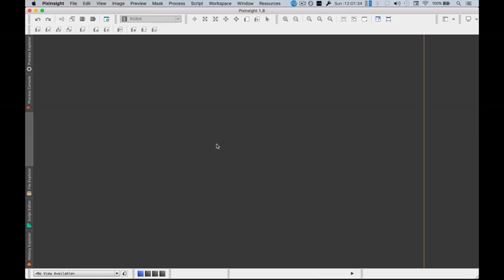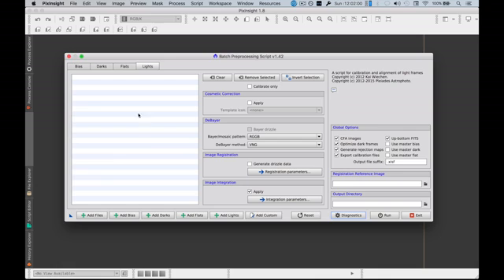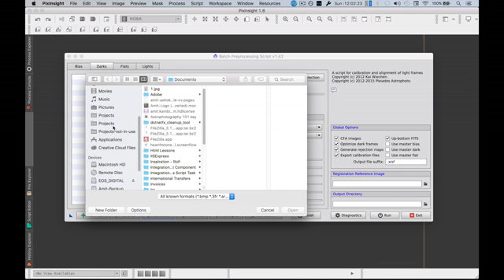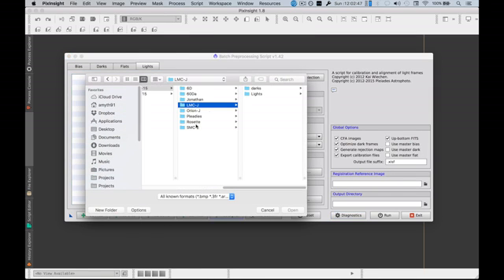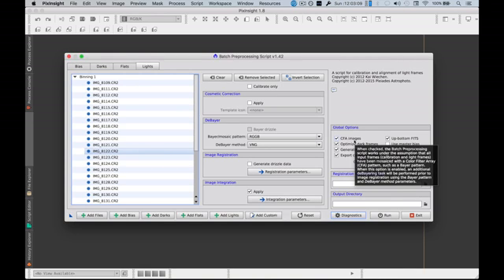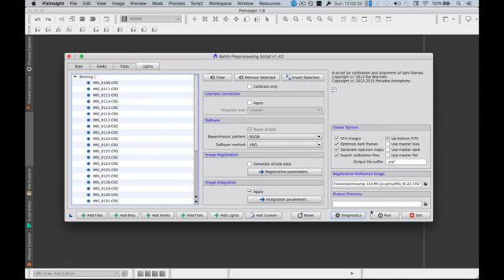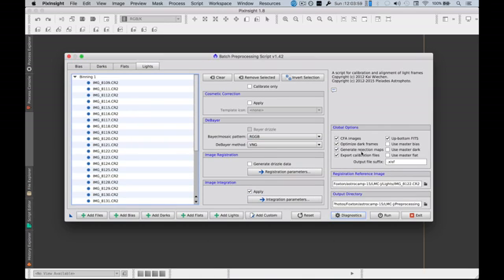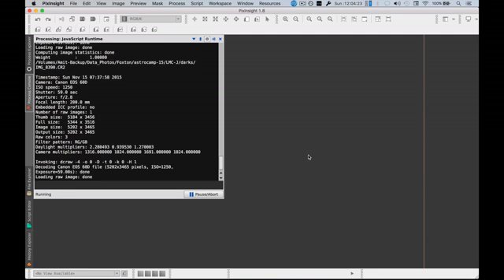LMC - PixInsight Processing - Part 1 - Batch Preprocessing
This is part 1 of LMC PixInsight Processing tutorial.